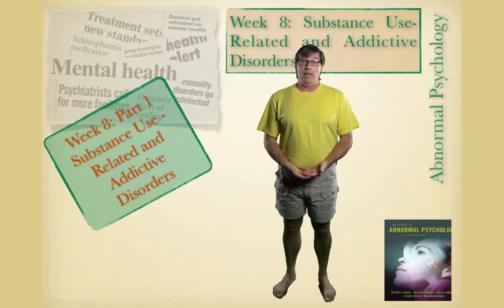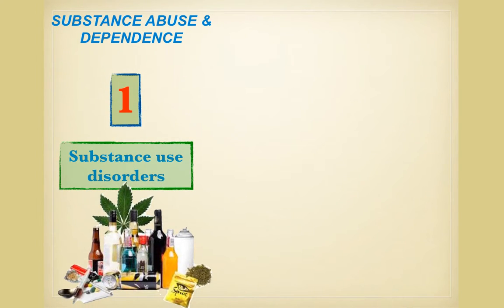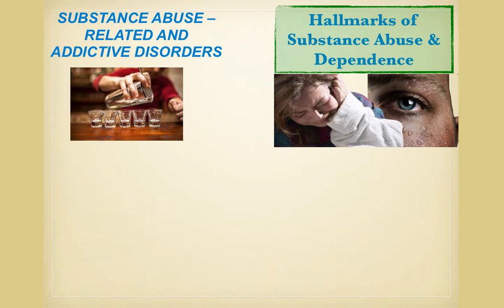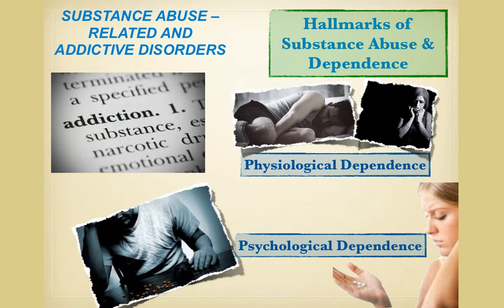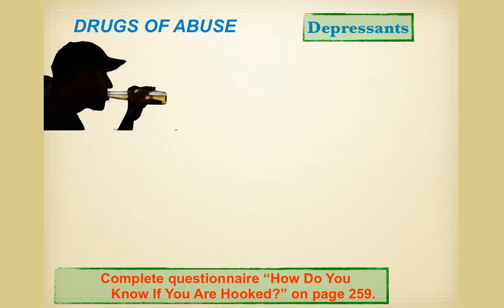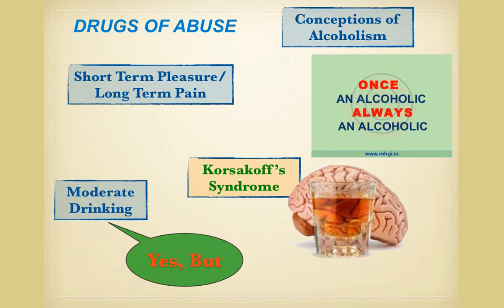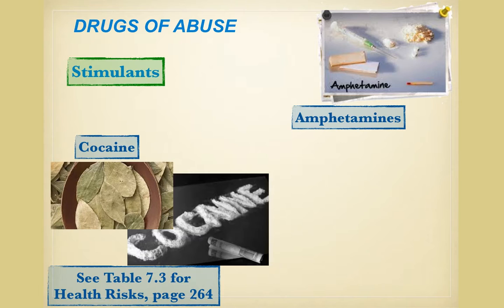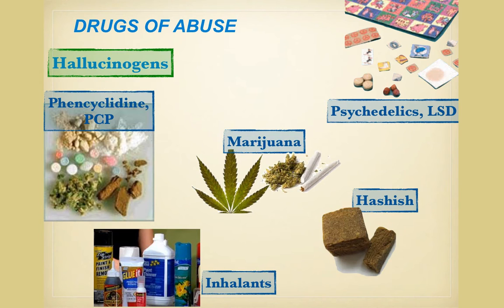SteveMillers Abnormal Psychology Substance Abuse Disorders P1 F16